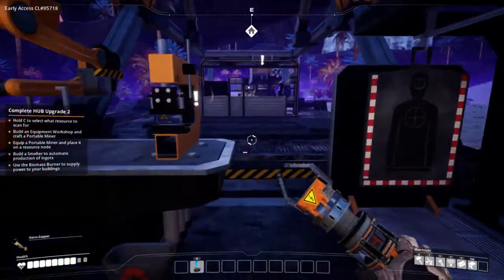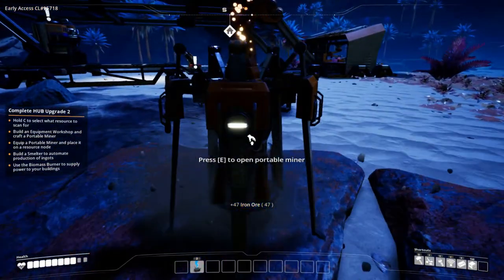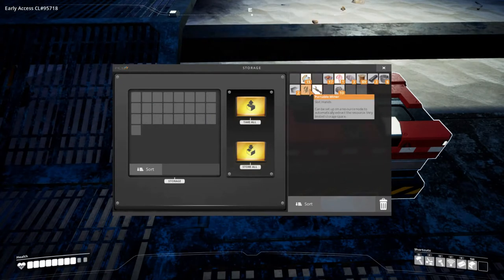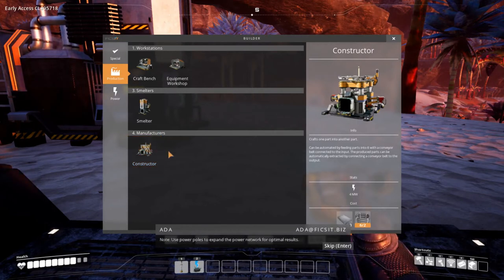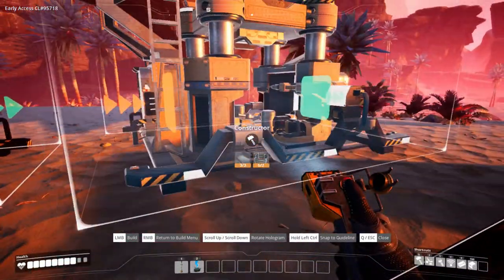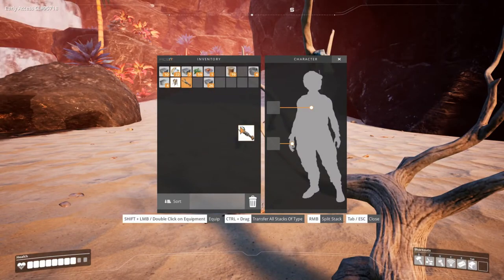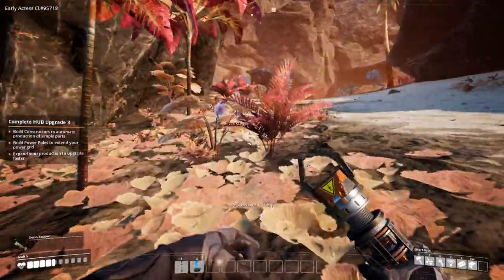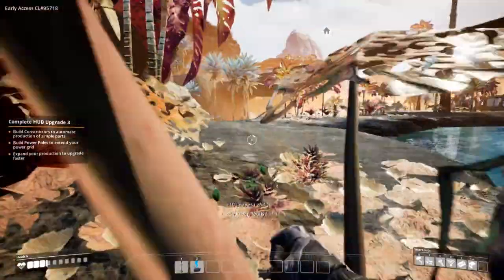Satisfactory | Ep. 2 | Hammer Time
New game. New place. New things to die from. Satisfactory is an automation, factory, survival game that allows a player or players to explore a vast open world and build the factory of their dreams.

This series is a hobby. I am by all means, not an experienced video editor. Any and all feedback or suggestions on how I can improve the quality of these videos will be greatly appreciated.